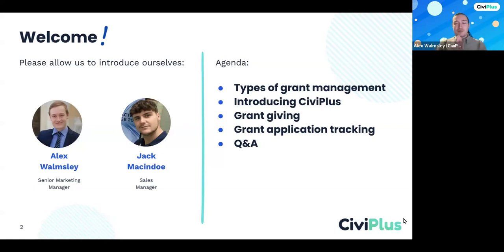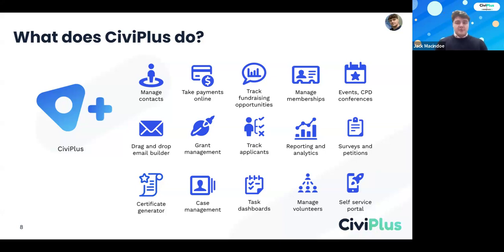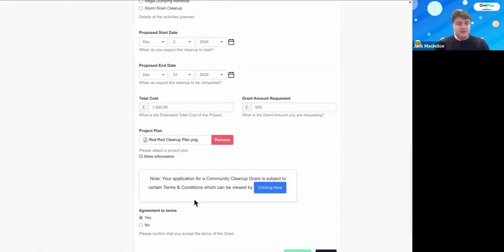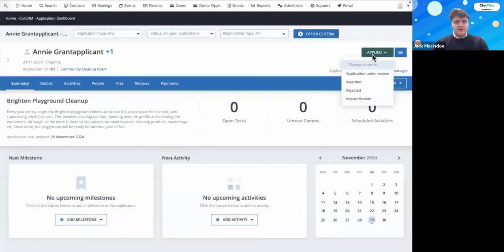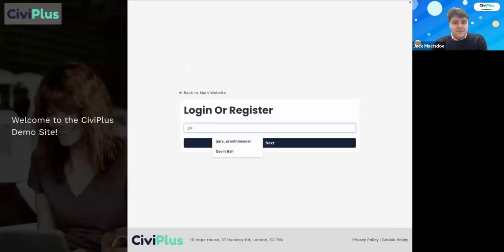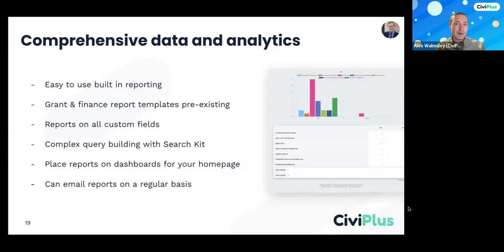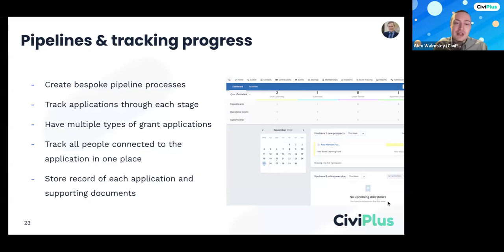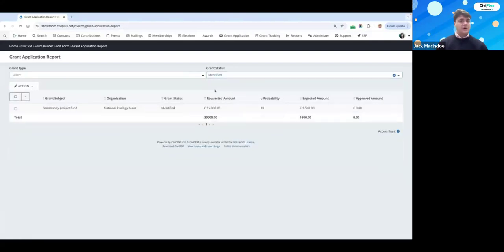CiviPlus 101: Grant Application, Tracking, Giving, and Receiving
Ready to make managing grant applications and funding distribution easier? Join us for CiviPlus 101: Grant Application, Tracking, Giving, and Receiving, a free webinar designed to help you simplify grant management so you can focus on your mission.

In this session:
✅ Efficient Grant Distribution: Tools to streamline the process and amplify your impact.
✅ Tracking Applications: Best practices for staying on top of every step, from submission to approval.
✅ Generating Insightful Reports: How to create clear reports on grant progress and outcomes.

Introduction 0:00
Types of Grant Management 3:19
Introducing CiviPlus 4:12
Giving Grants 7:35
Inbound applications 7:54
Application dashboard 12:35
Activities 13:55
Reviews 17:50
Fund Distribution  24:14
Comprehensive Analytics 26:49
Impact Assessment 28:27
Grant Application Tracking 31:46
Financial Pipeline Tracking 37:03